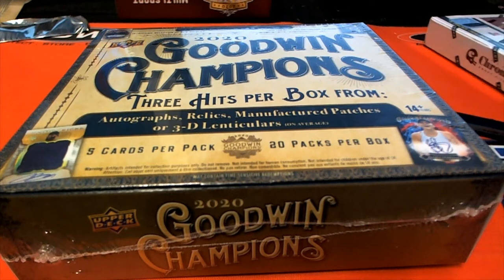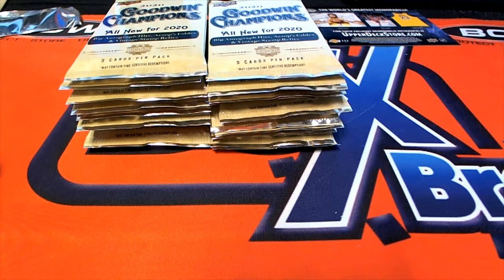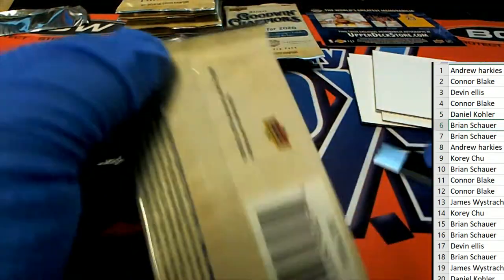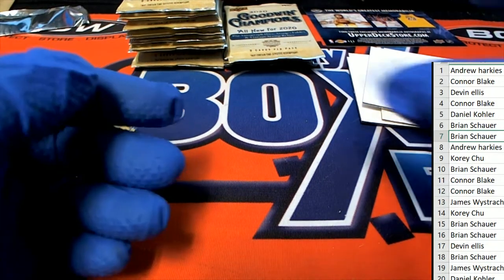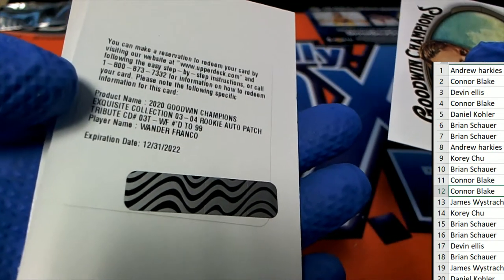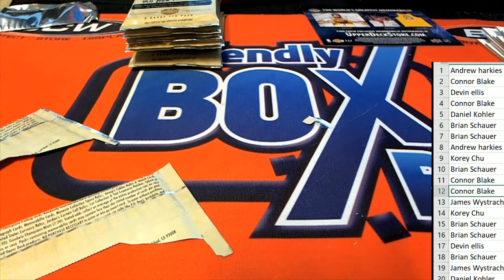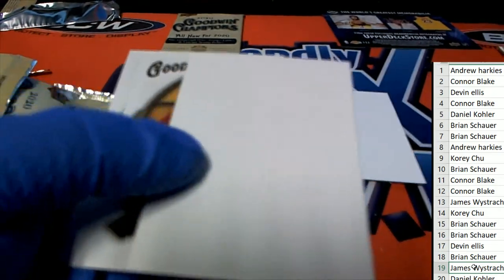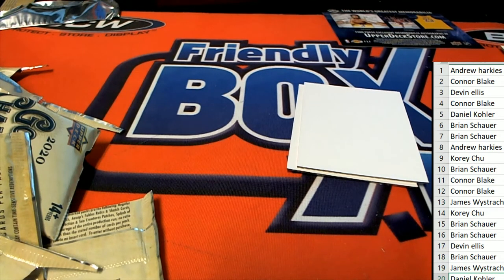2020 Upper Deck Goodwin Champions ID UDGOODWIN116